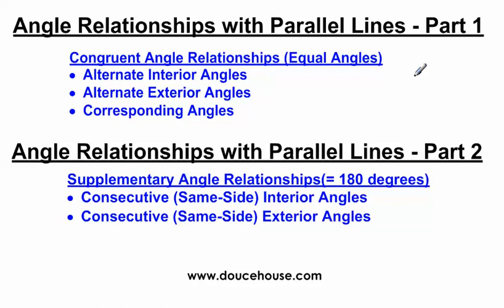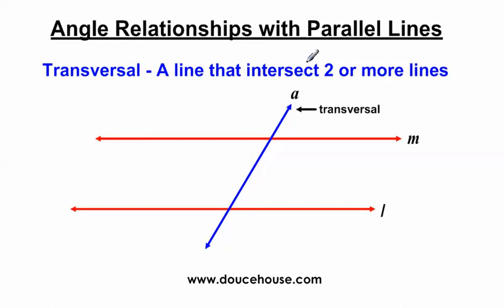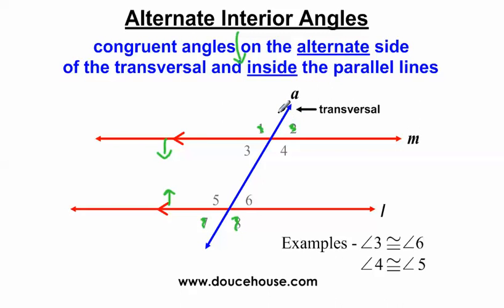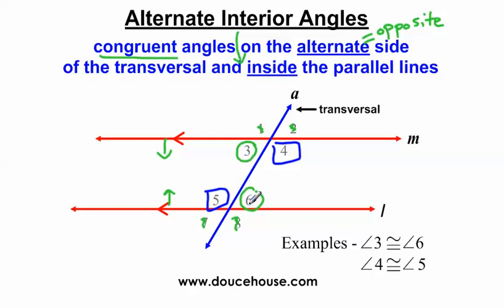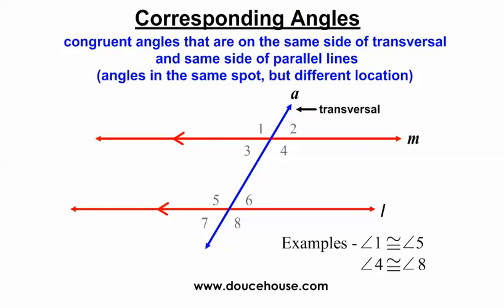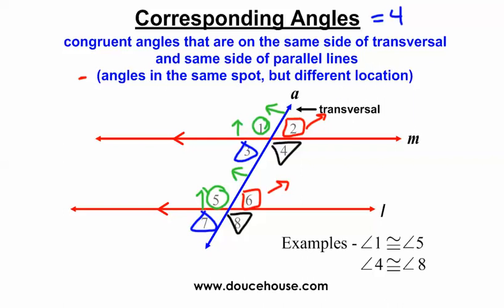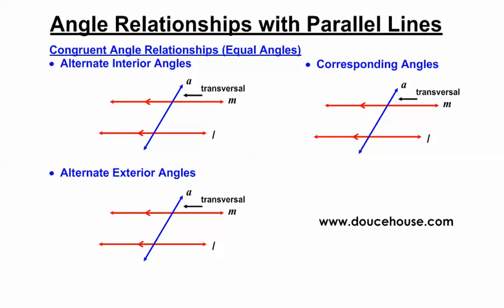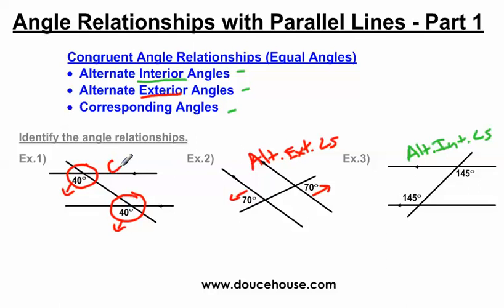Angle Relationships with Parallel Lines - Part 1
for more videos like this. In this video, I discuss the three angle relationships, with regards to parallel lines, that are congruent to each other.  These angle relationships are alternate interior angles, alternate exterior angles, and corresponding angles.  I also go into detail explaining the basics behind transversals and parallel lines.  At the end of the video, I work some example problems to help cement the concepts in you mind.